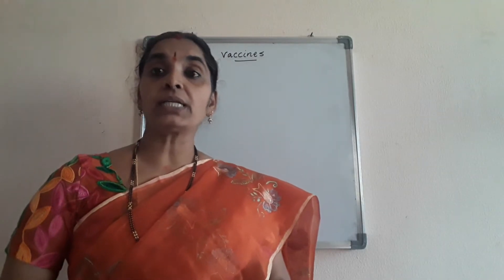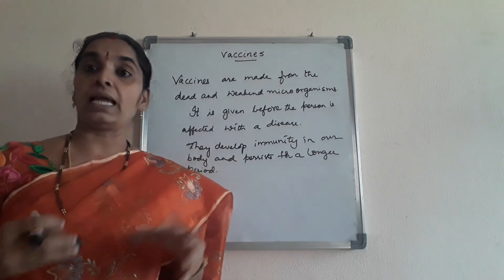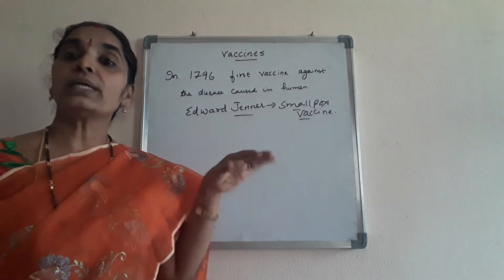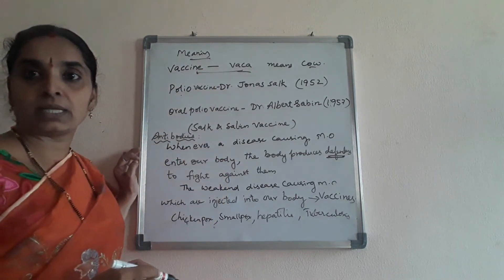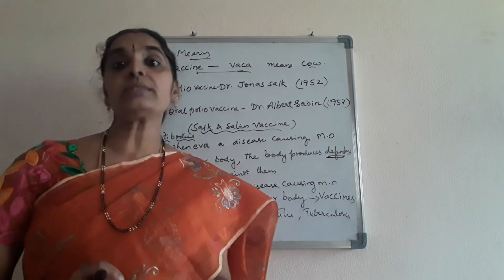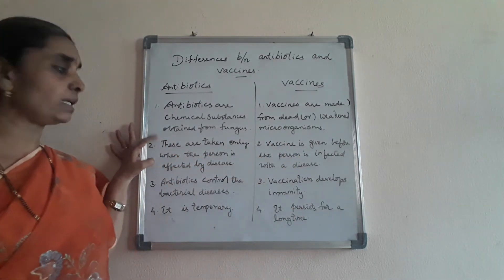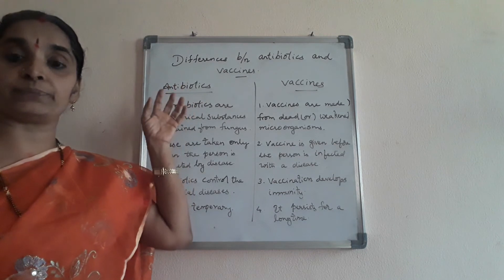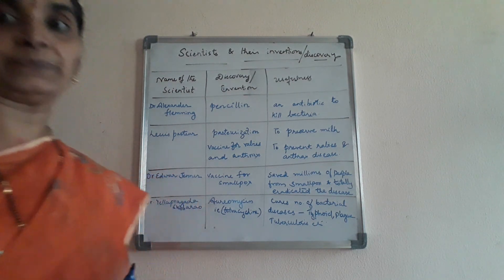Story of micro organisms ll(2)@8 th class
Vaccines, different scientists and their discovery